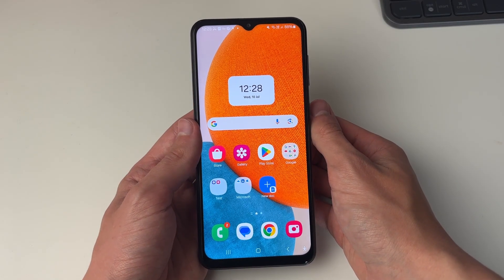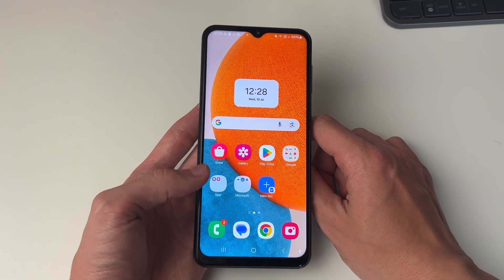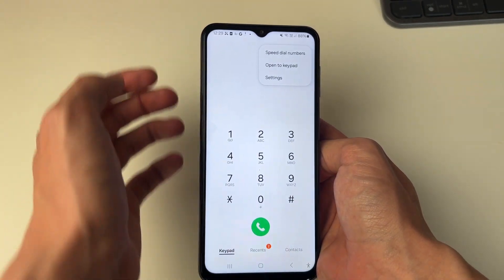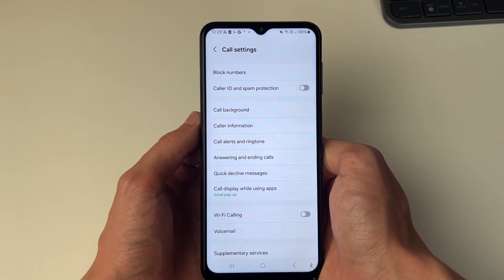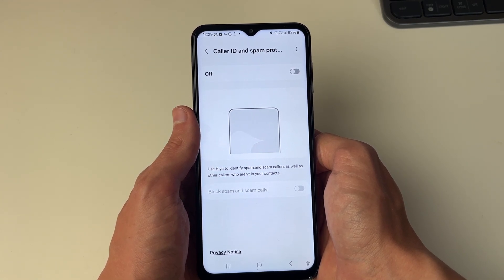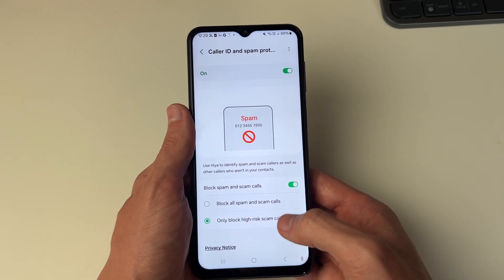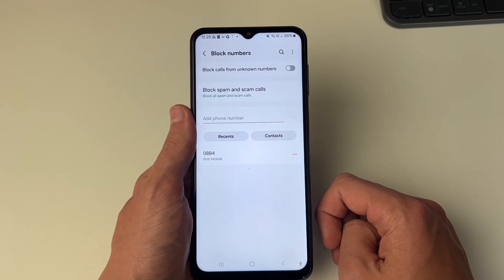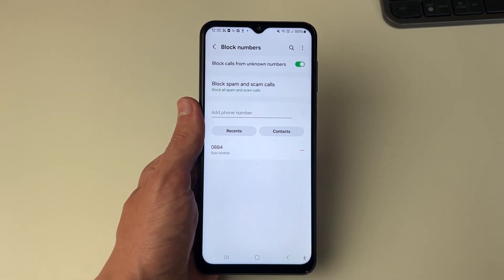How To Block Spam Calls On Android - Full Guide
Learn how to block spam calls on android in this video.

GuideRealm